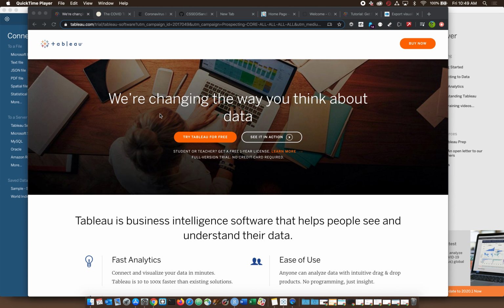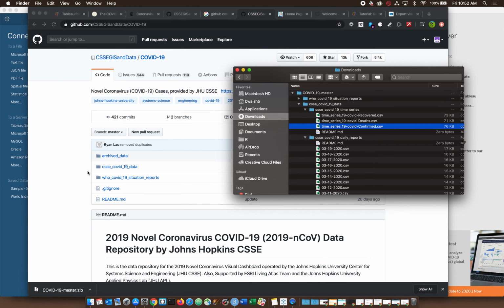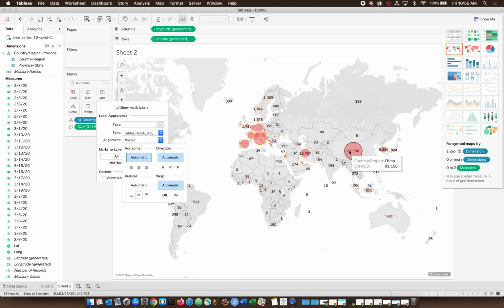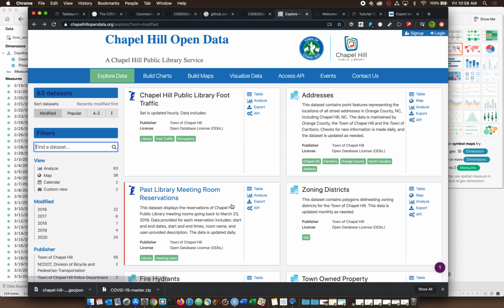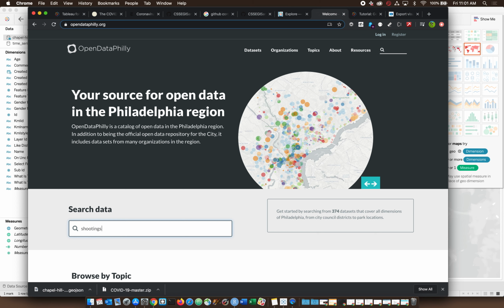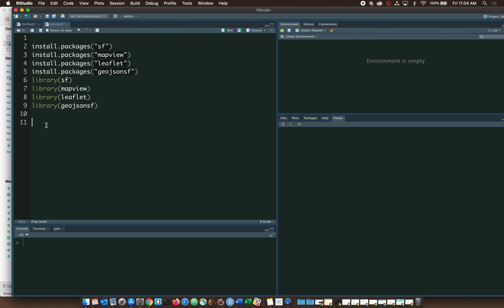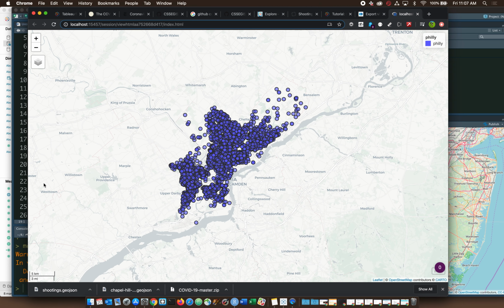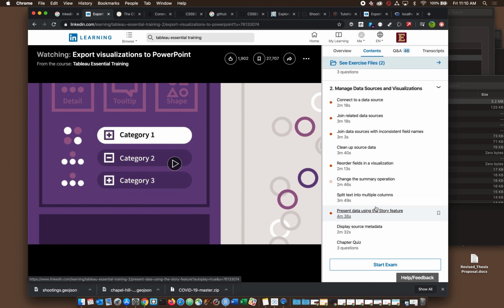01: Intro to Tableau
A brief introduction to geo-spatial data in R and Tableau.